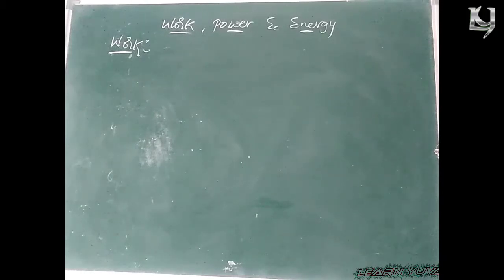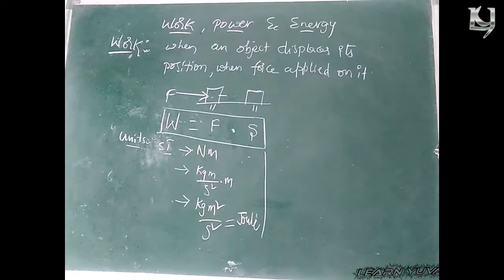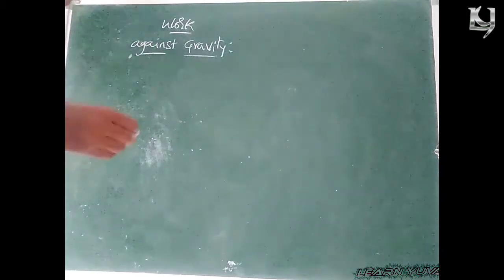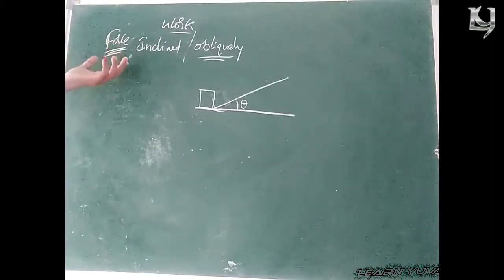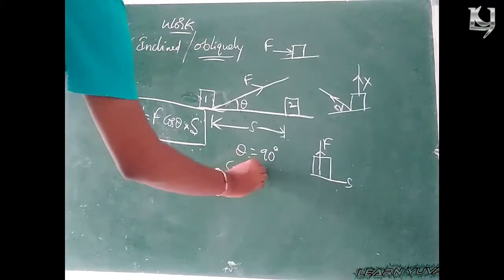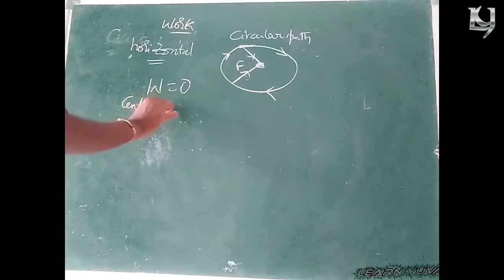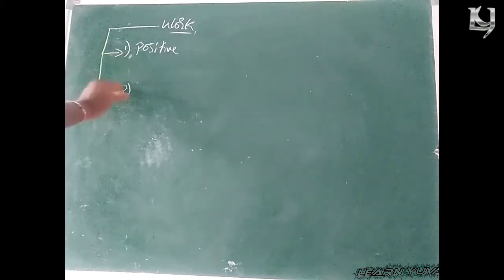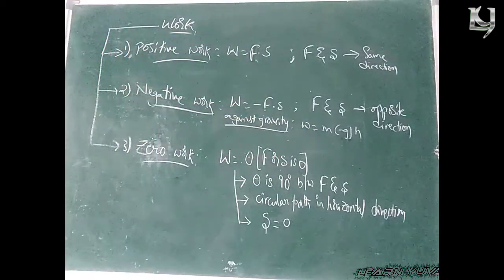9th WORK Part-1 || Concept of Work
In this topic we covered the work